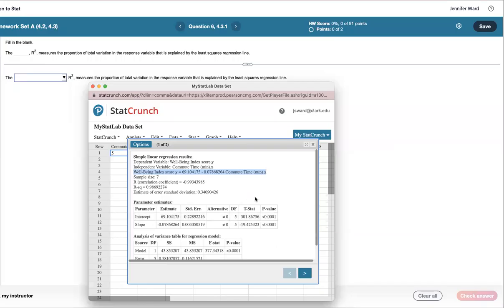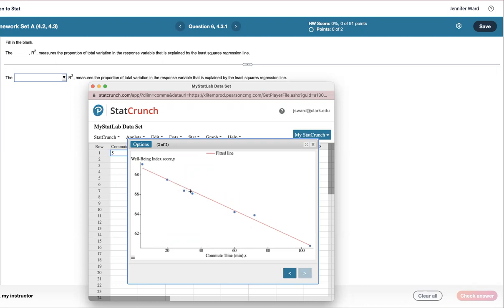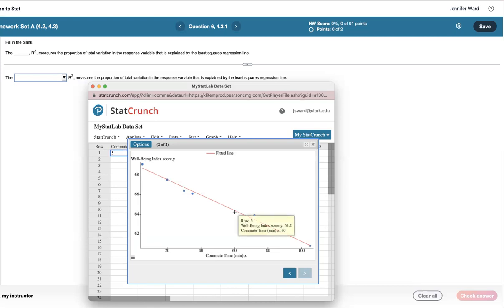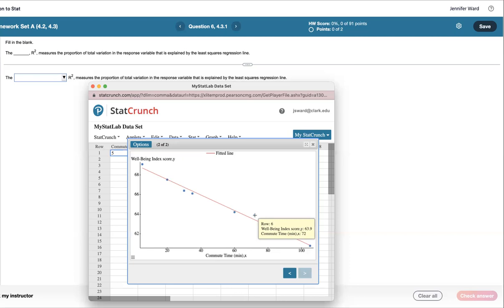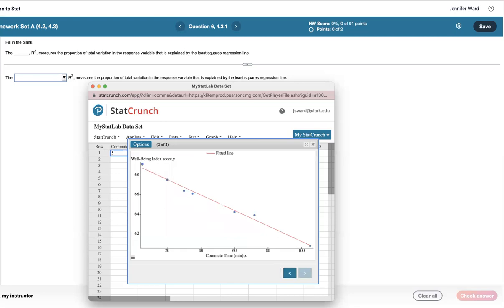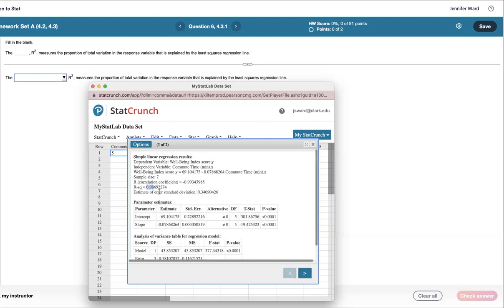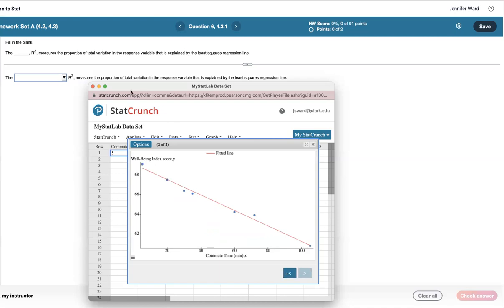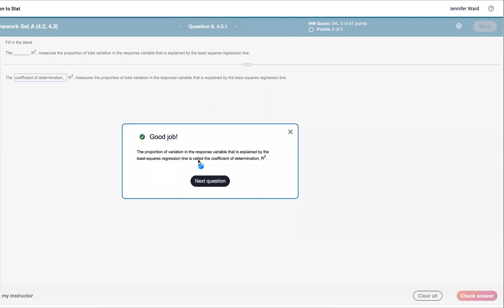What is R^2, coefficient of determination